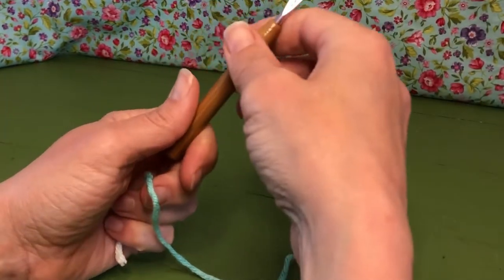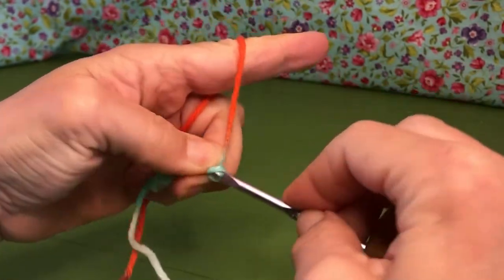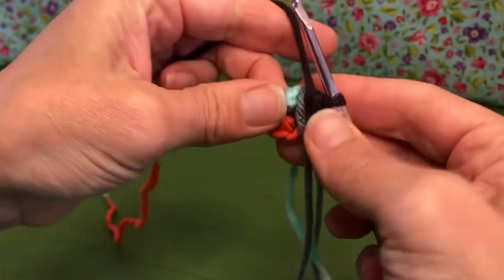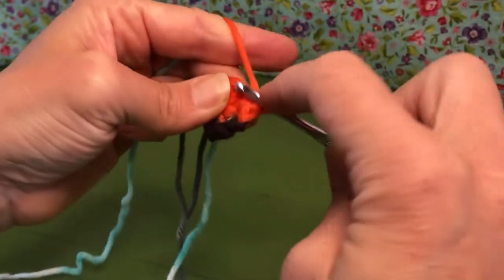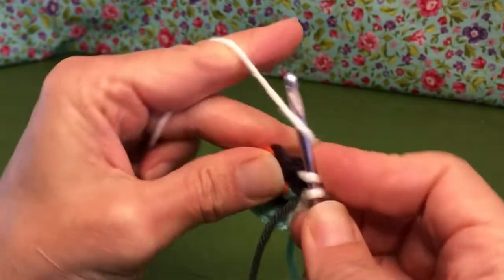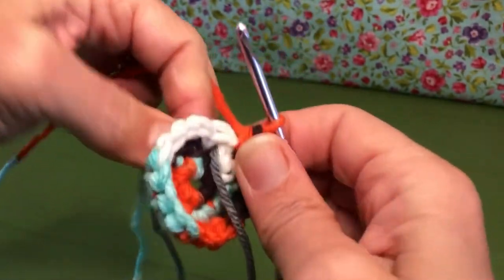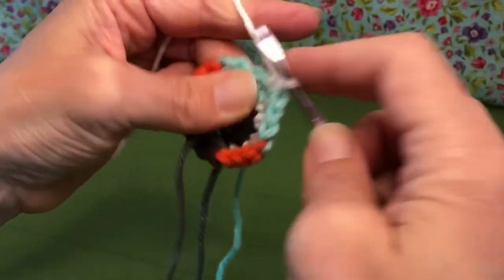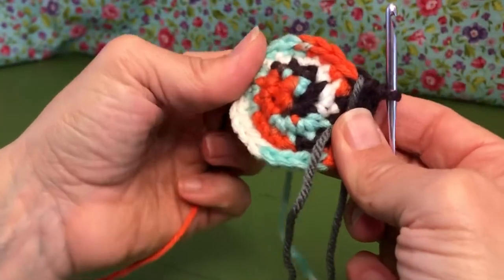Crochet Bike Basket Rows 1-4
You will need:
size 6, G, 4mm crochet hook
worsted weight yarn
yarn needle
scissors
2 buttons

Row 1: make magic ring with 6sc
Row 2: *2sc in each st *repeat (12 sts)
Row 3: * sc in 1st st, 2sc in next st *repeat (18 sts)
Row 4: *sc in 1st st, sc in next st, 2sc in next st *repeat (24 sts)